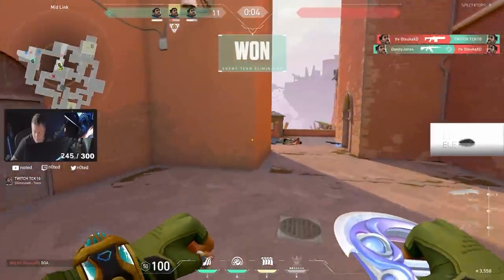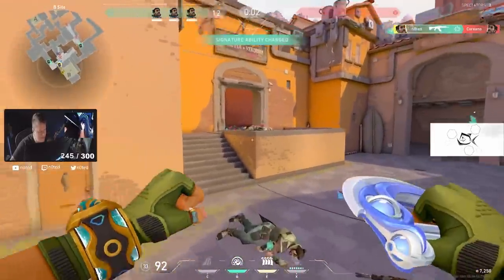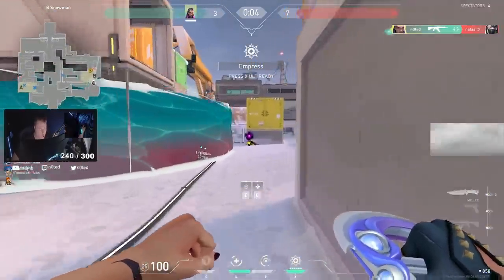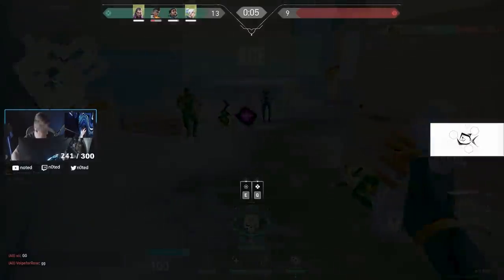Harbor is OVERPOWERED! *NEW valorant agent*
Harbor gameplay is here, and the new valorant agent comes strong I show all his new abilities and much more, also the new battle pass skins are in-game already i had the chance to play with it!
Mouse I use (using with sapphire skates)

Settings: all low, anisotropic 8x, NVidia reflex on
SENS: 800 dpi 0.571 (Scope Sens 0.82)